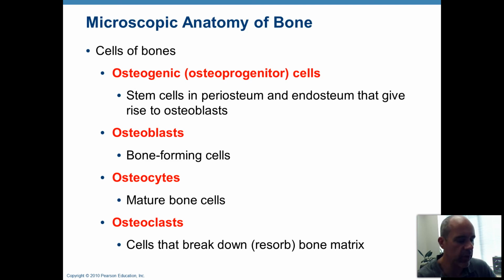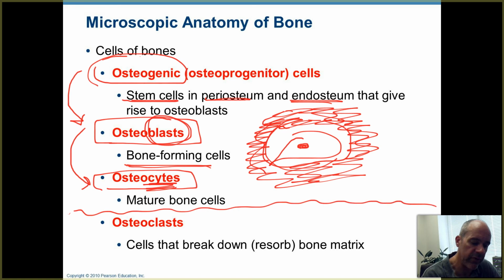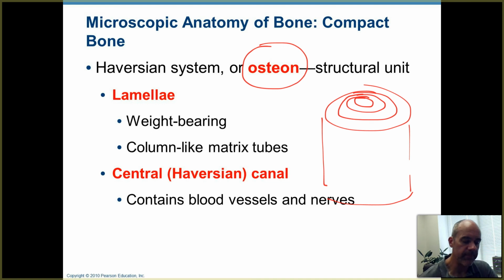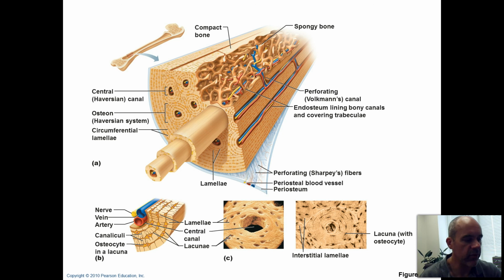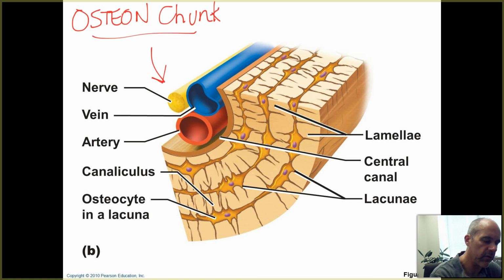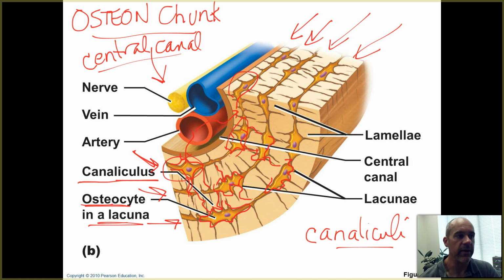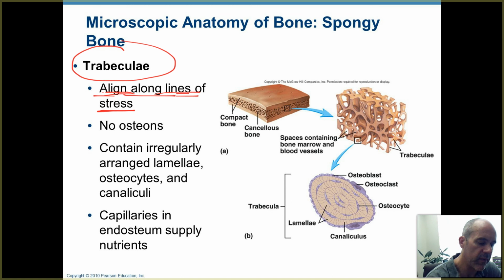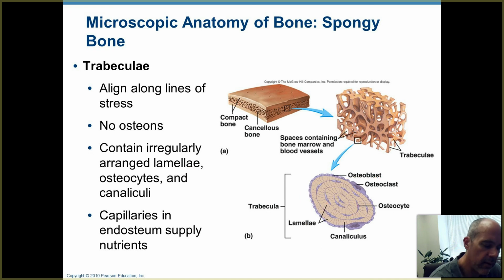BIO 201 - CH 6 PHYS - LEC 4 - MICROANATOMY OF BONE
This video covers more detailed aspects of the structures of compact and spongy bone and the cells contained within them.